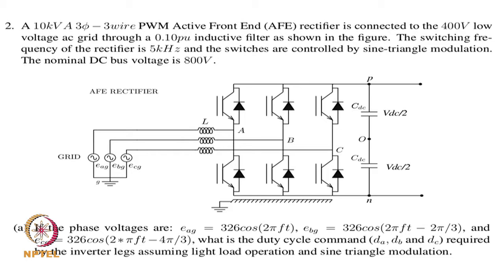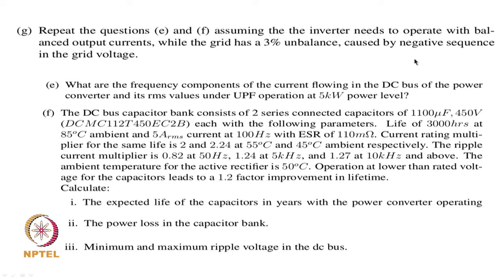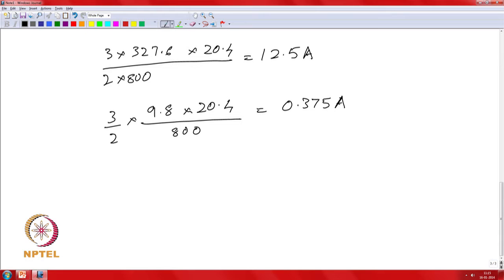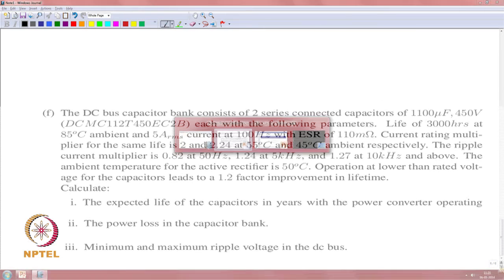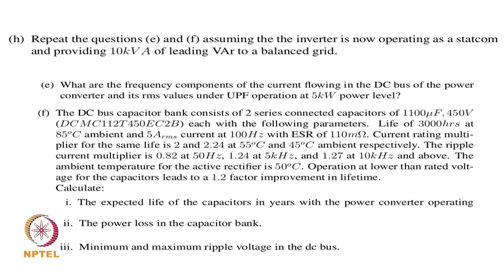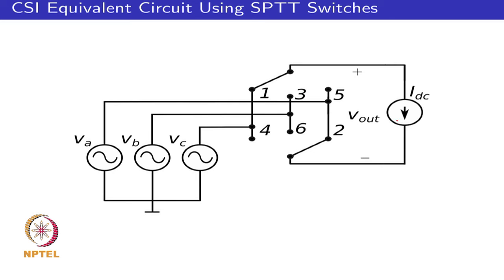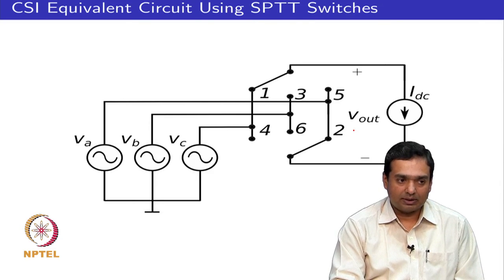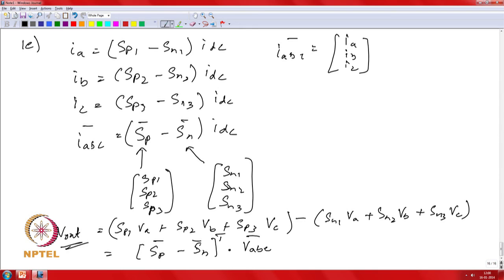Mod-03 Lec-38 Examples in power electronic design for DG systems continued